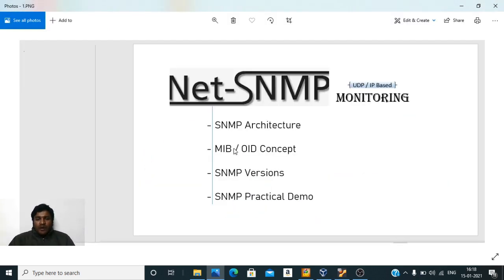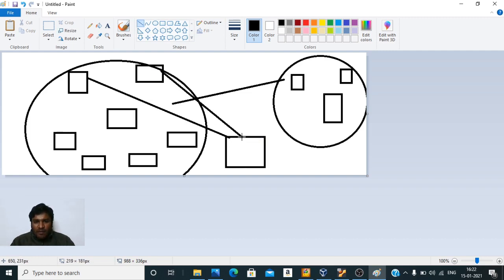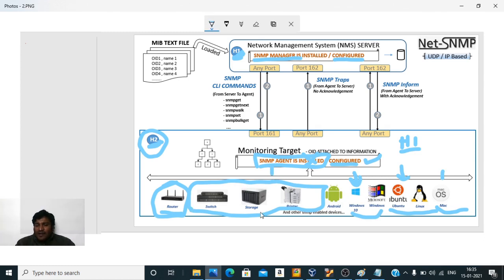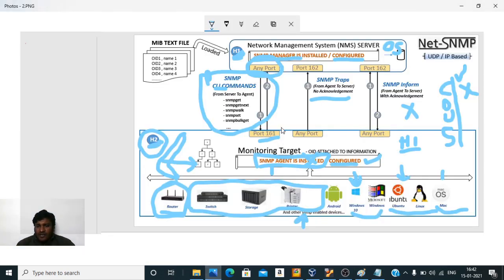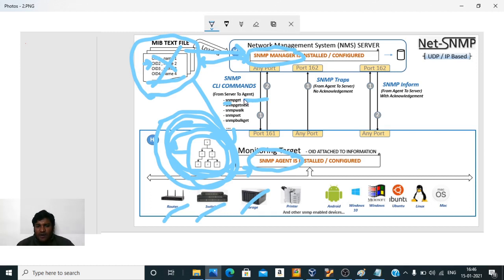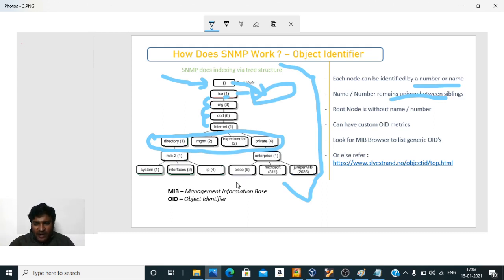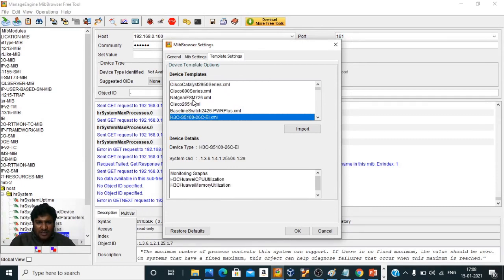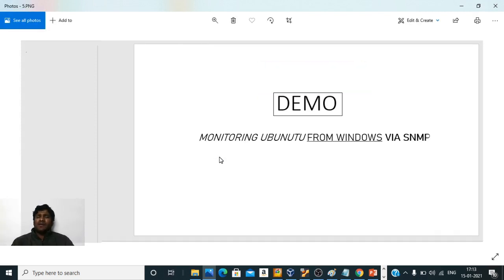Chapter 2 Learn SNMP MONITORING (Theory - Protocol)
SNMP Tutorials for beginners till advance. Covers all versions and functionality over SNMP. This video does not describe RMON.

- How to monitor network traffic for performance analysis
- What protocol works behind monitoring routers / network printers / switches etc.